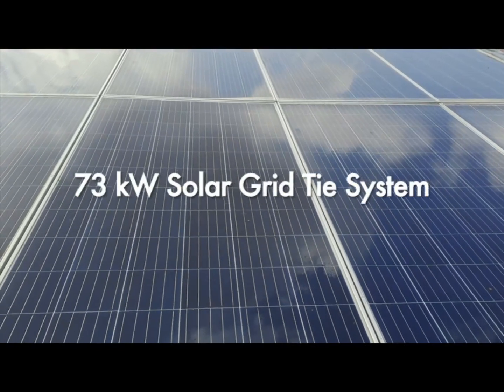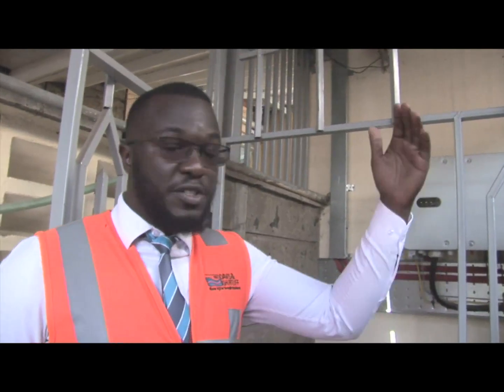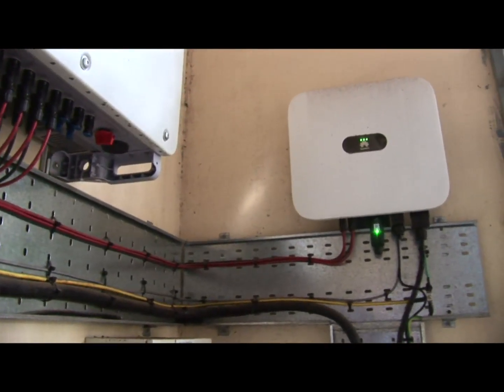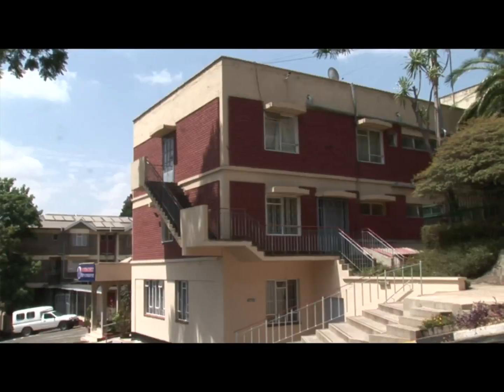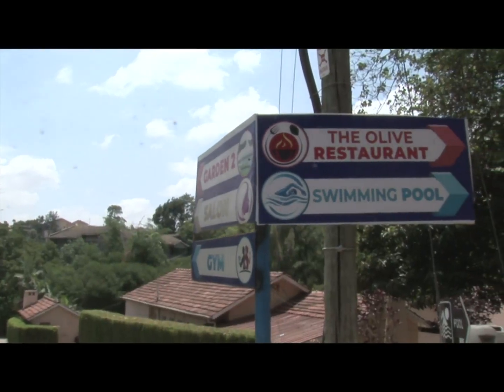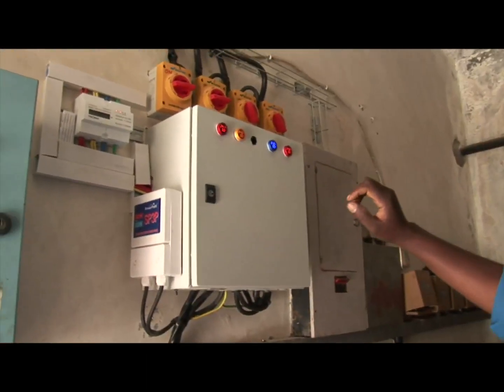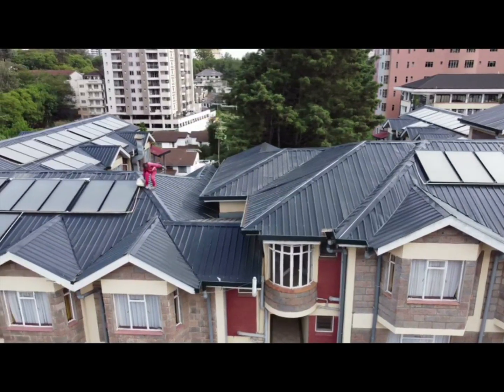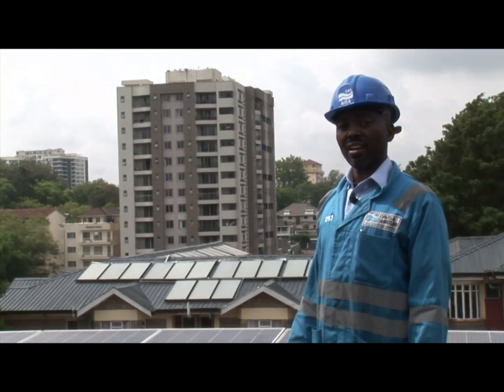Methodist Resort and Conference Centre Project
Davis & Shirtliff has successfully completed a substantial project for the prestigious Methodist Resort and Conference Centre located in Nairobi. The project encompasses various customized solutions exclusively provided by Davis & Shirtliff, including:

Designing, supplying, installing, and commissioning a cutting-edge 73.7kW Solar Grid-Tie system - This innovative solution empowers the resort to achieve substantial savings on their power bill by operating primarily on solar energy during a significant portion of the day.

Supplying, installing, and commissioning an advanced Pool Heating solution - Guests can now relish in the pleasure of swimming in a comfortably heated pool, thanks to the installation of four efficient Pool Heaters.

Designing, supplying, installing, and commissioning a high-capacity Commercial Solar Water Heating system - The resort can now reap substantial savings on their power bill, as this solution includes an impressive 12,000-litre capacity Solar Water heating system.

Experience the power of Know H₂Ow through our expert solutions.